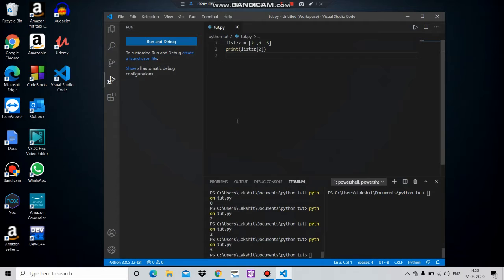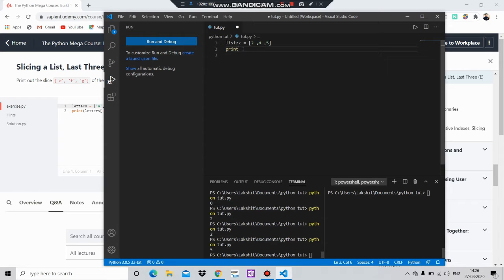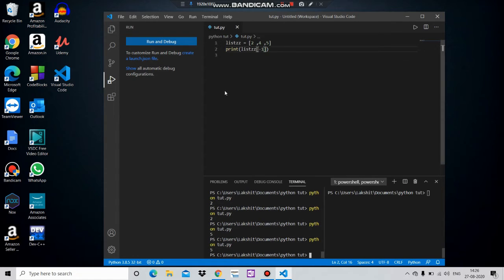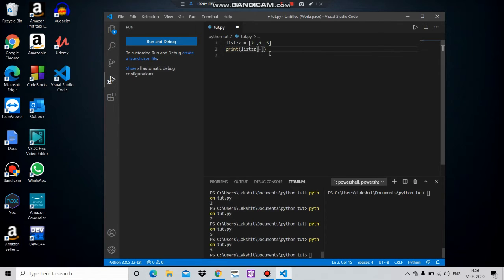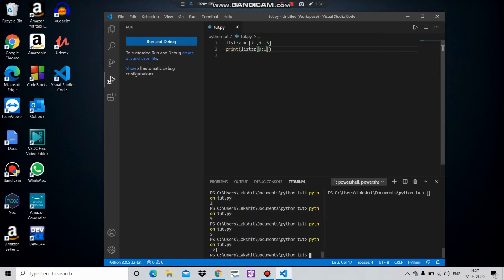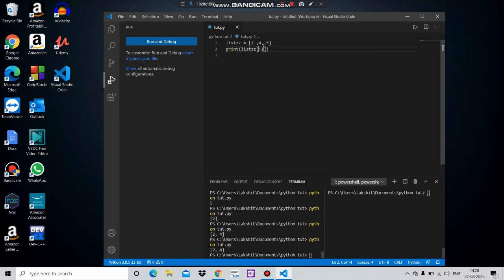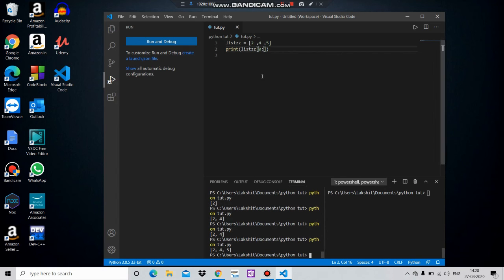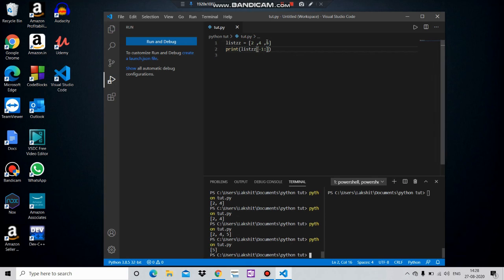Python Index tutorial | Code with Lakshit | Python tutorial #15